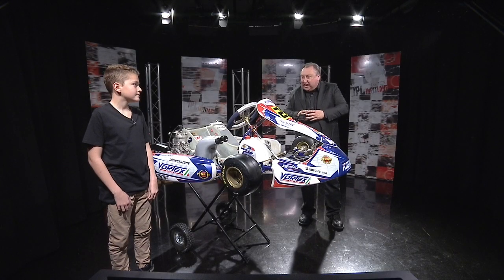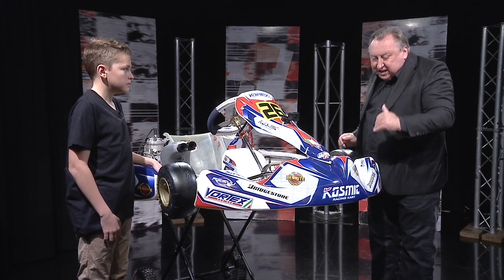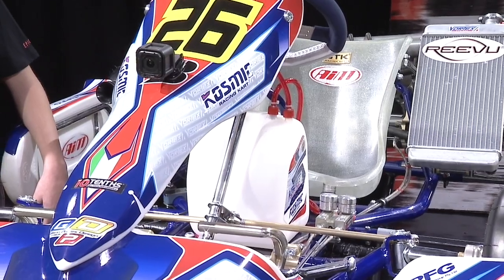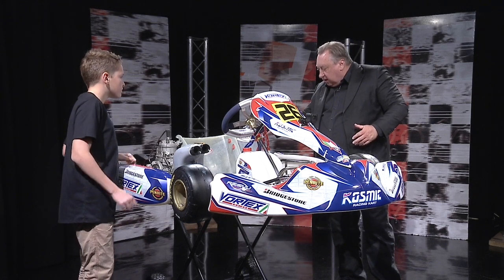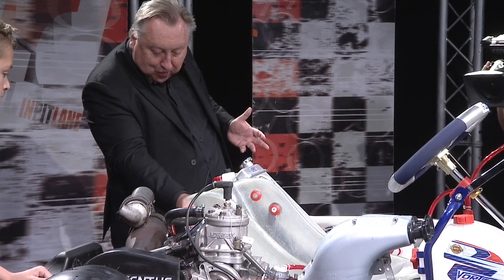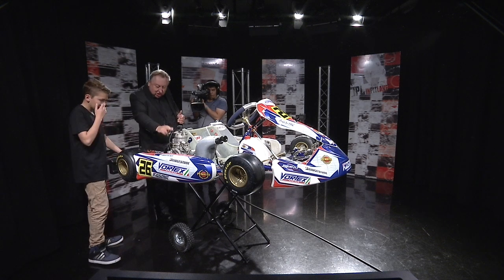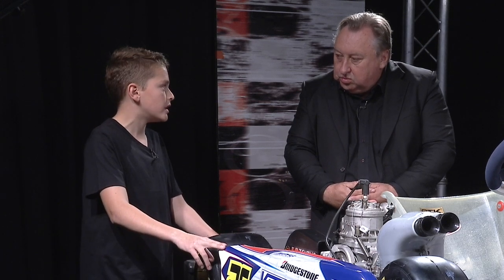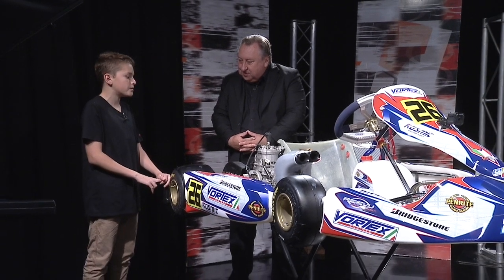In Pit Lane Angelo Mouzouris 11 Nov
14 year old Angelo Mouzouris  joined us in the In Pit Lane studios for a chat.
And he brought his kart with him.